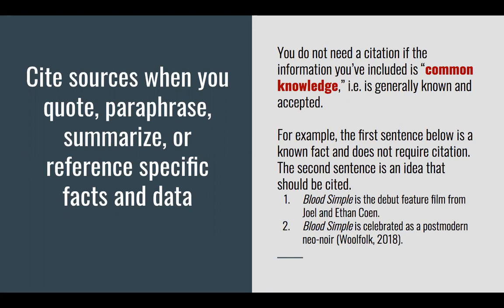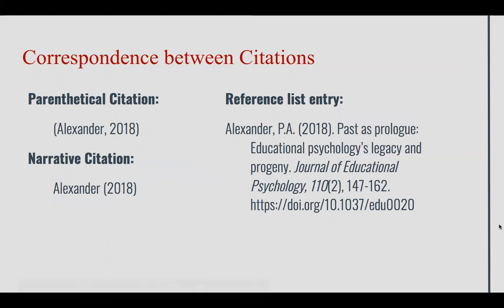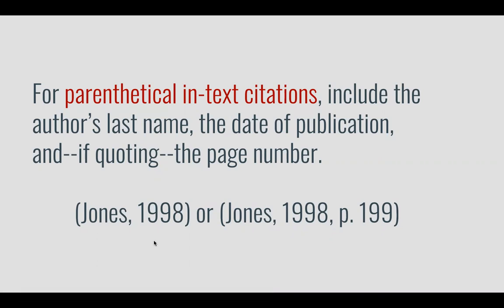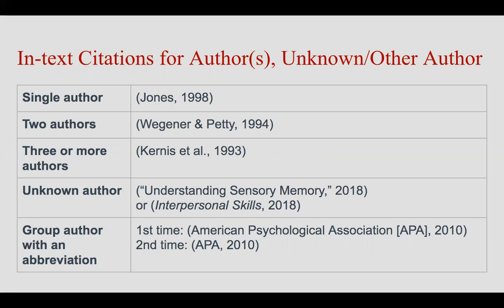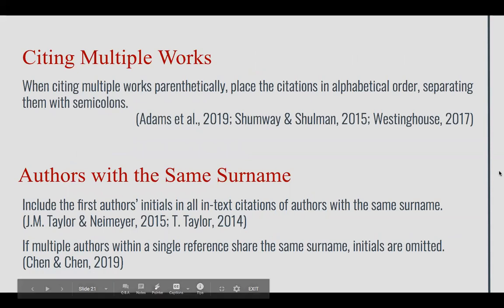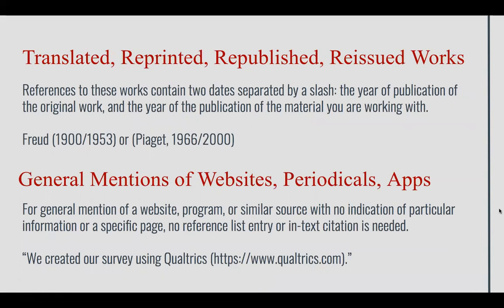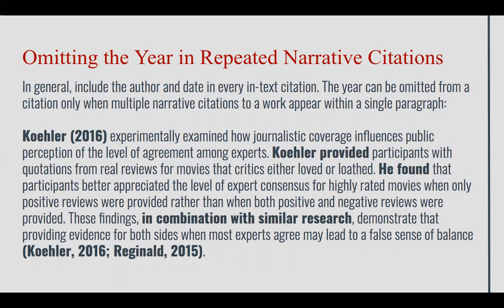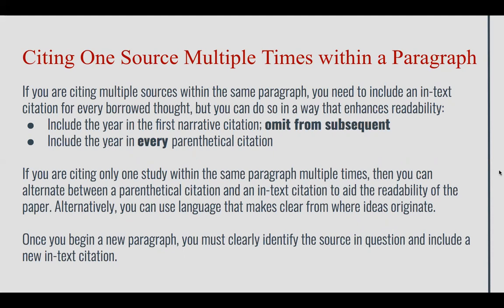APA Webinar, Part II: In-text Citation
This video, the second in a three-part series, discuss the difference between in-text and reference citations and gives examples of how to handle different sources and situations for in-text citations.